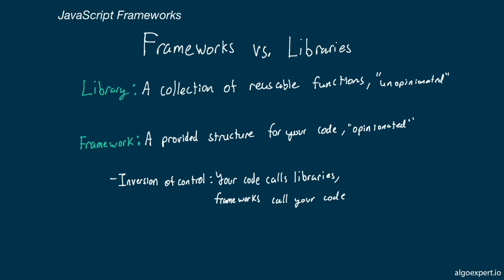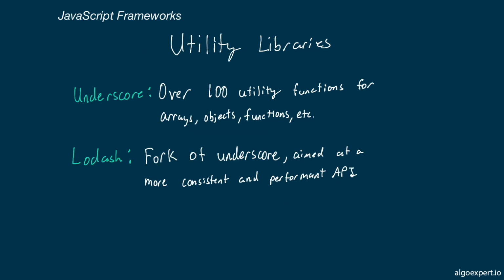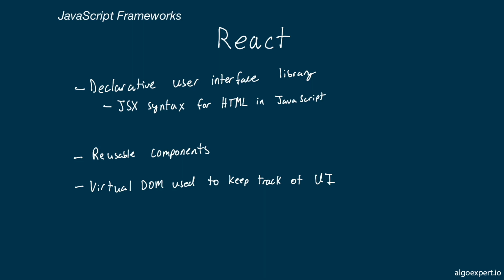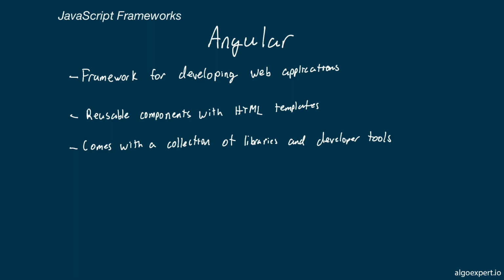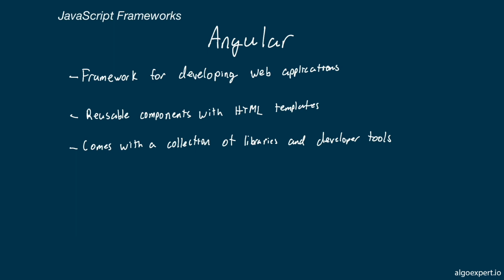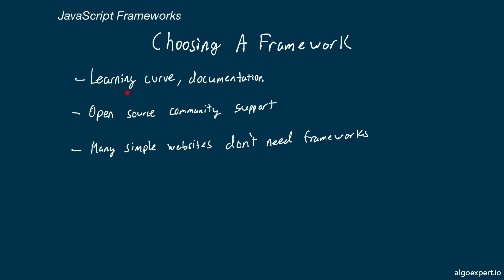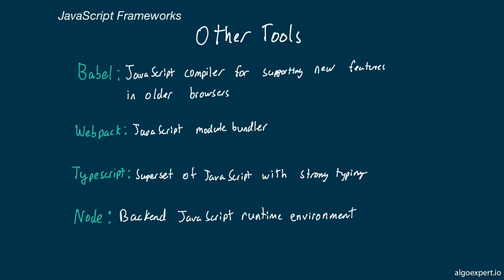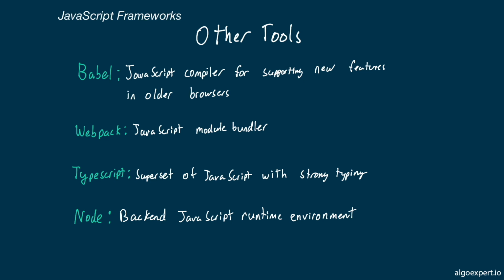24- JavaScript Frameworks | JavaScript Crash Course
We promise this isn't another "React good, Angular bad" type of video.